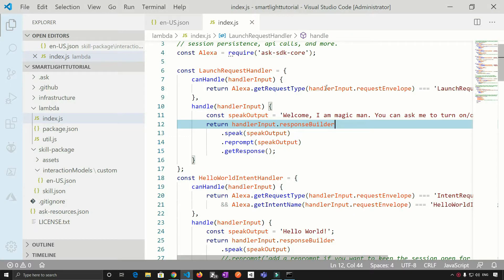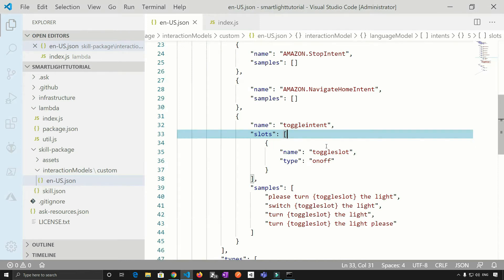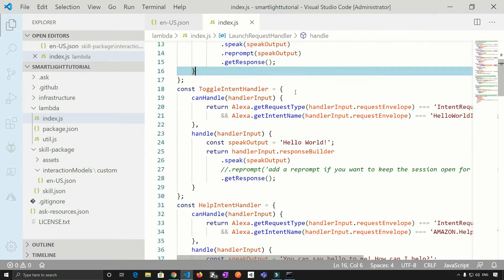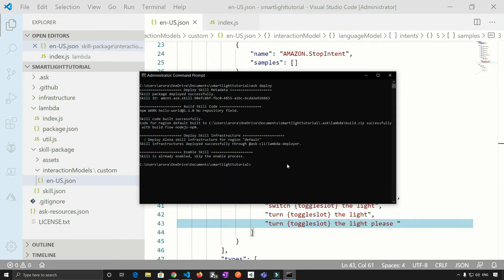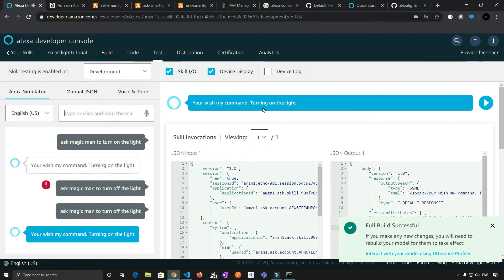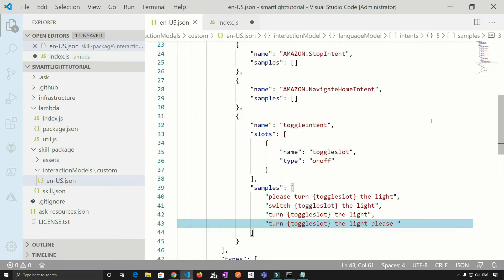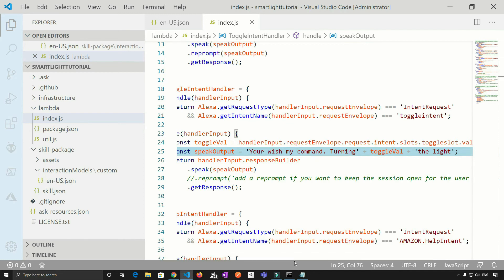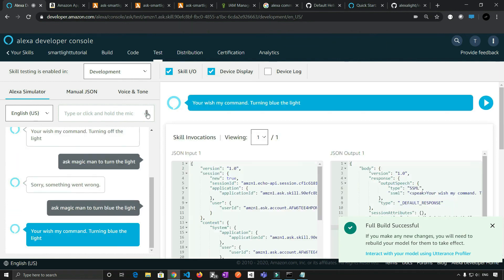Alexa Smart Light using ESP8266 - Part 9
In this tutorial, we will learn to pass parameter to alexa skills using lamdba function. This video is part of the complete series of making a smart light using Alexa and ESP8266. Thanks for reaching so far. 2 more videos to go...